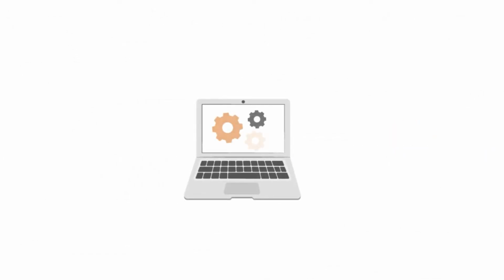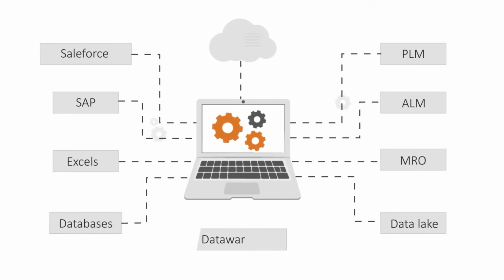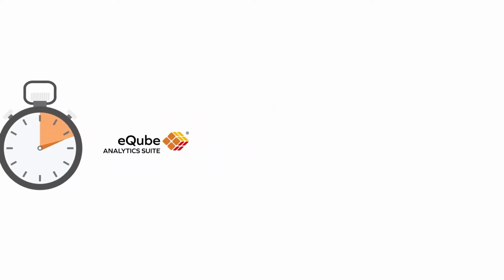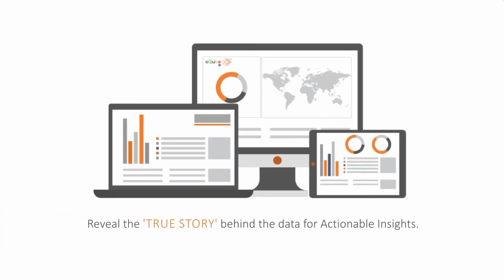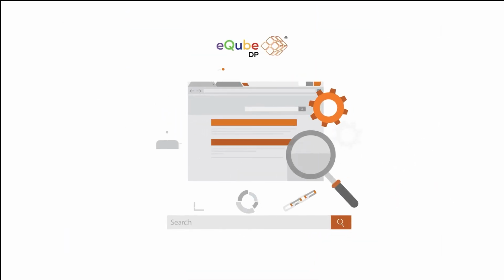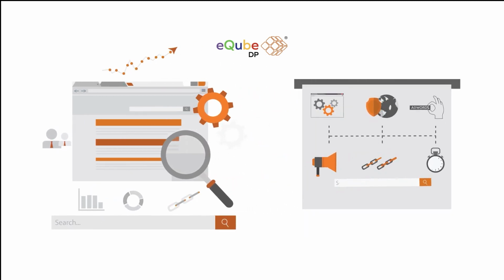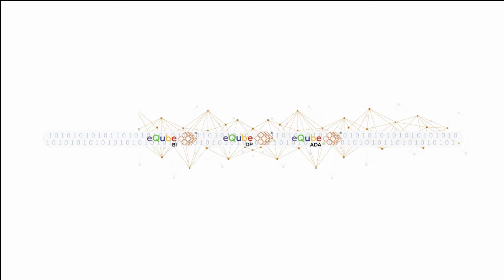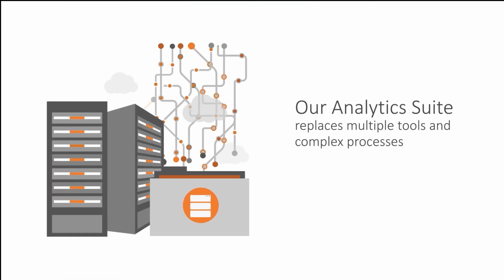eQube®-DaaS Platform - Analytics Suite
Our eQube®-DaaS Analytics Suite democratizes BI by making DataAnalytics and BusinessIntelligence effortless & efficient, as it should be!

The powerful platform connects enterprise-wide data while offering sophisticated analytics capabilities empowering users with ActionableInsights that power strategic business decisions for the future. With a revolutionary approach, the platform leverages AI, ML, NLP, advanced statistics and augmented analytics to offer data mash ups from multiple sources, enterprise-wide search, on-demand analysis with stunning visualizations and more, all while honoring the security rules of the underlying applications.